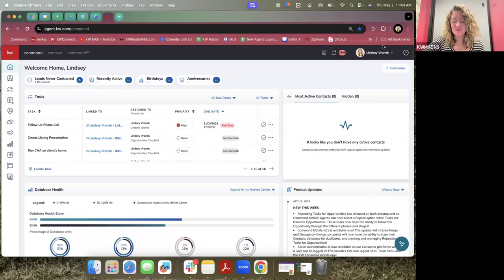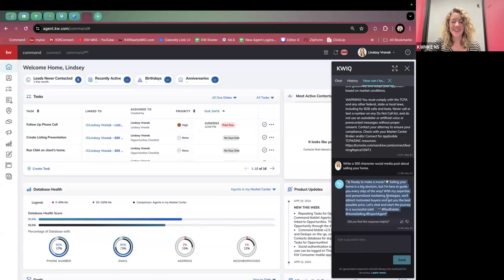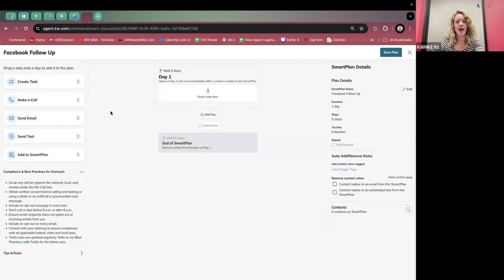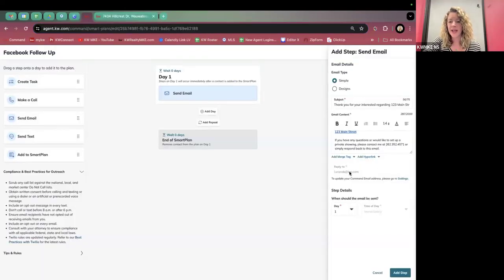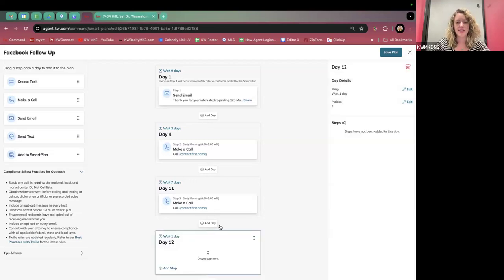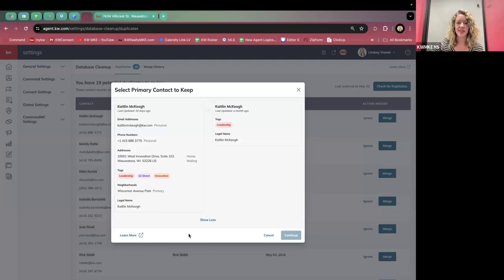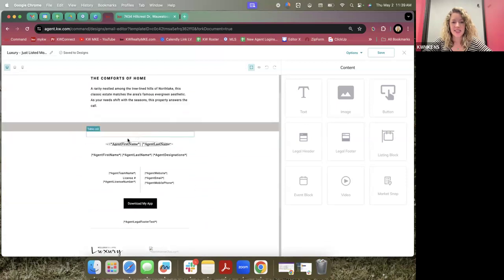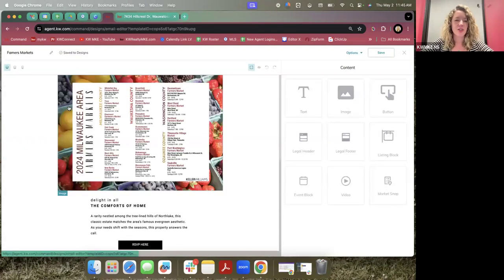Marketing Mastermind: Command Updates | May 2nd, 2024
with Lindsey Vranek